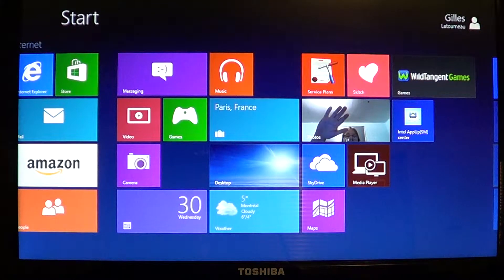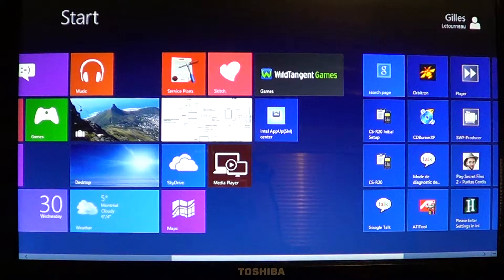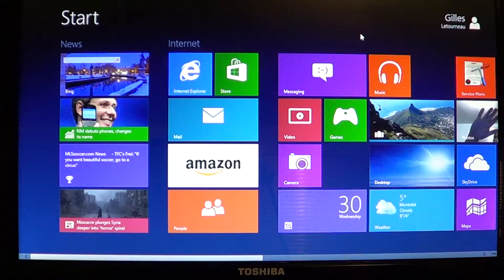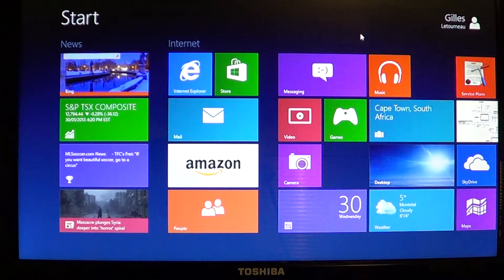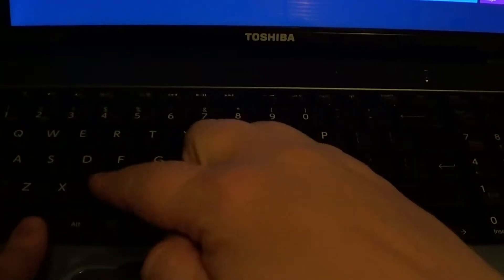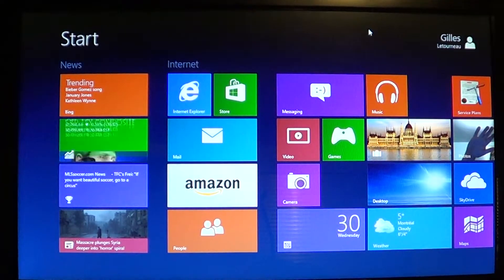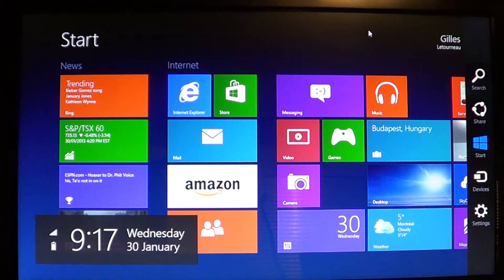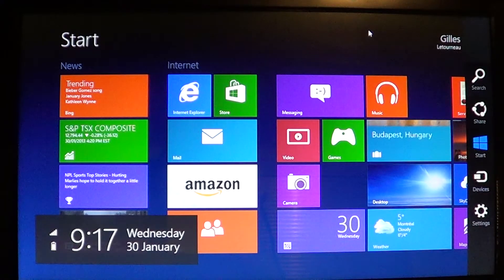Windows 8 - Charms bar shortcut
How to get easily in the charms bar with the windows key + c shortcut